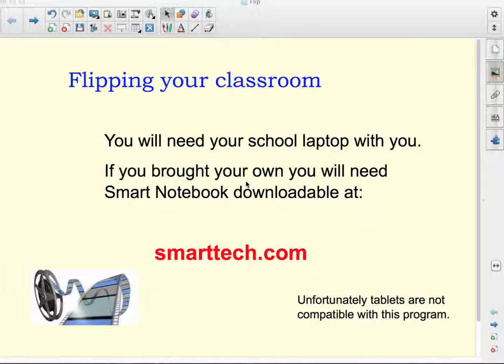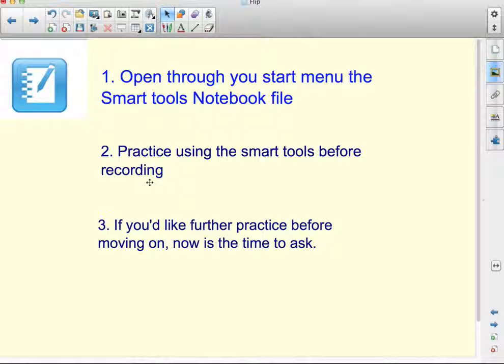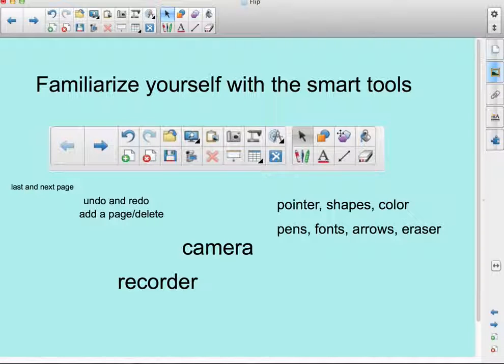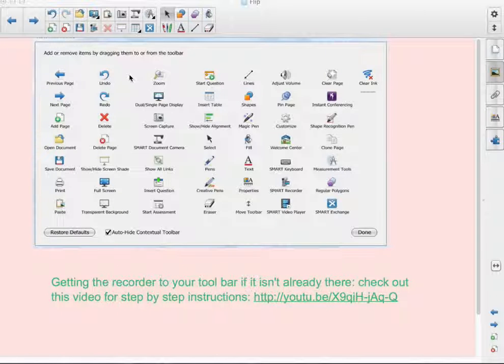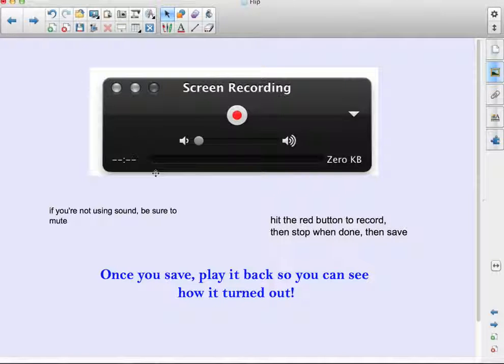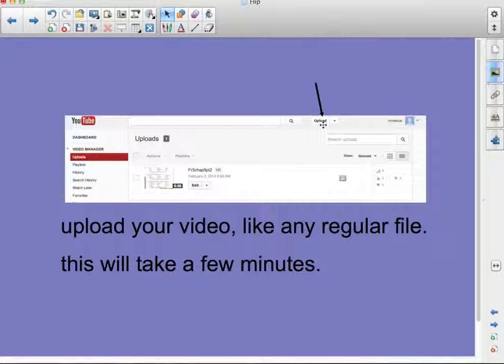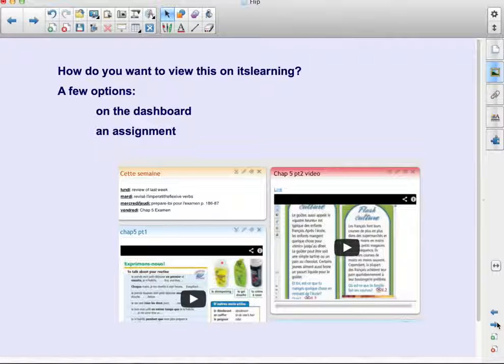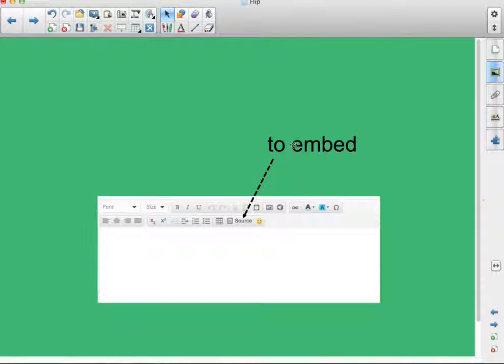Flipping your Classroom%21